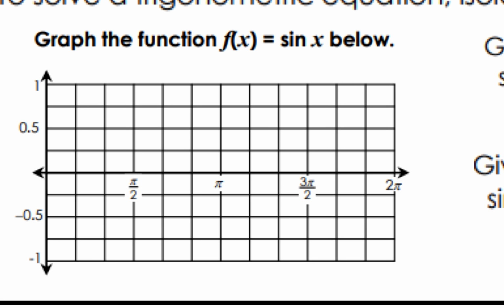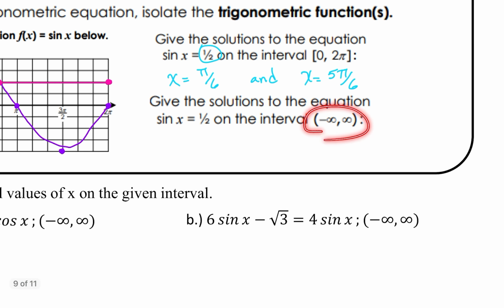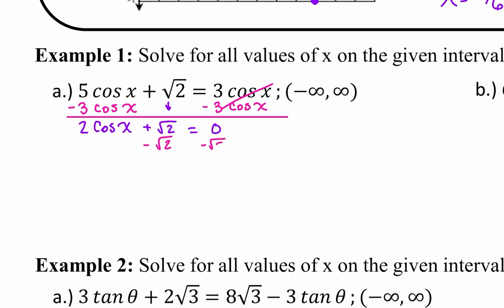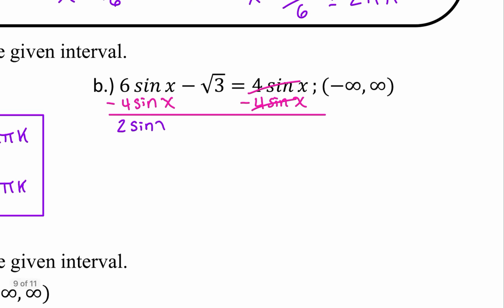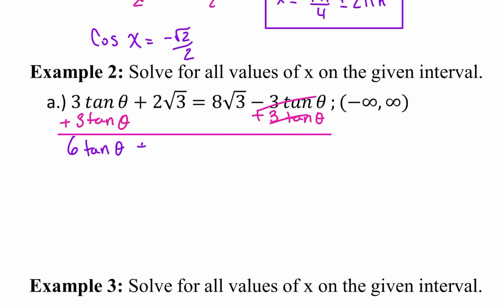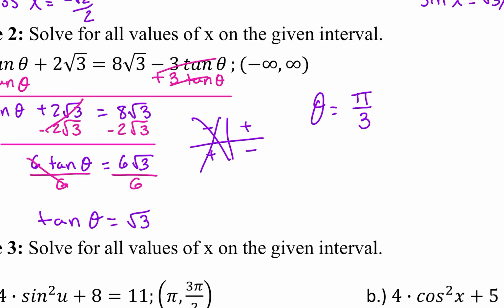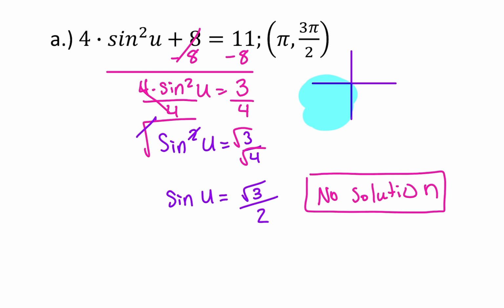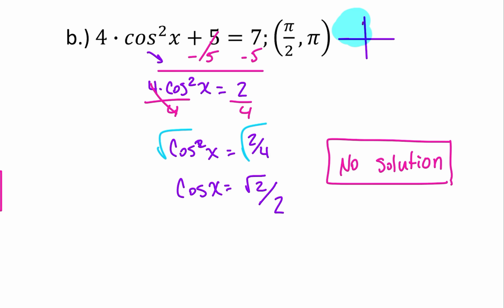N45 - Solving Trigonometric Equations